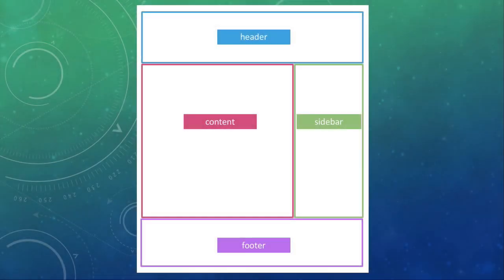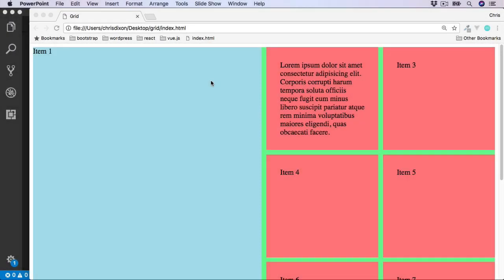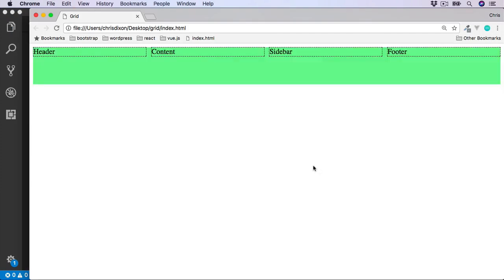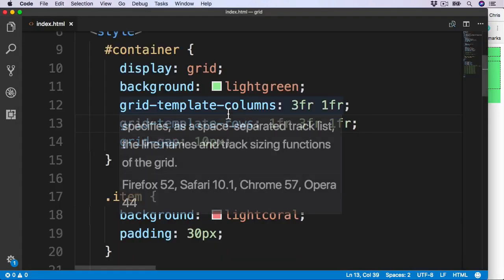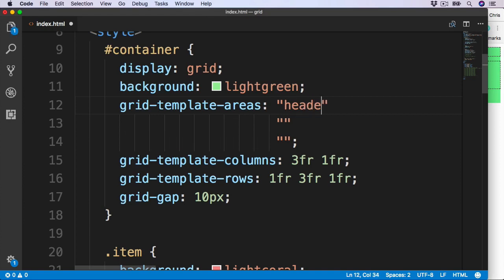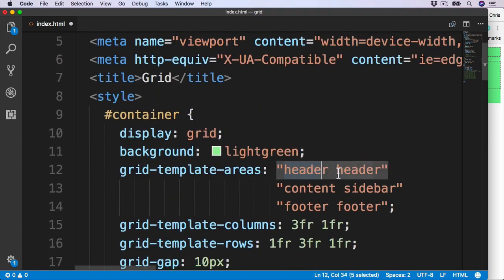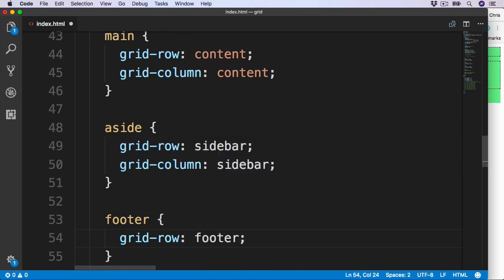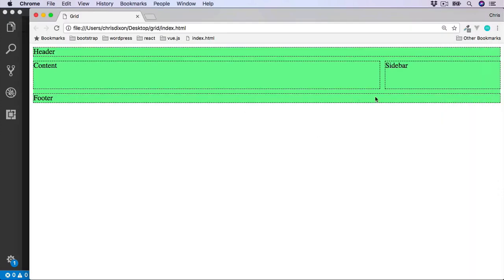17 Grid template areas